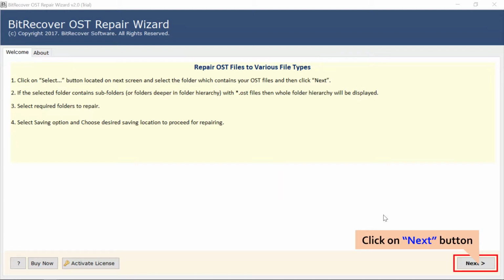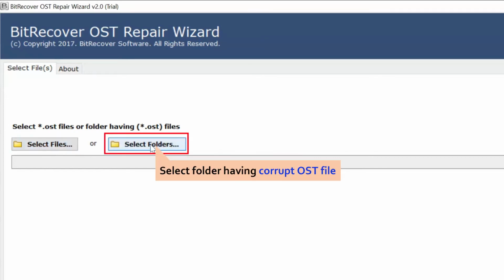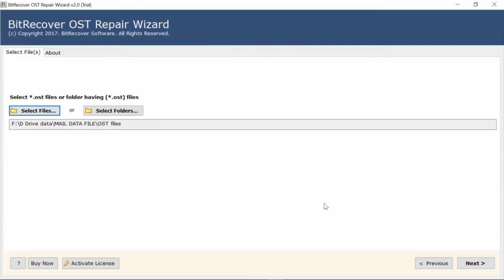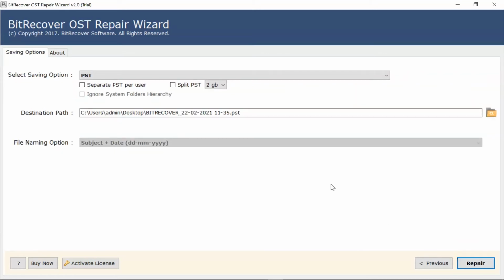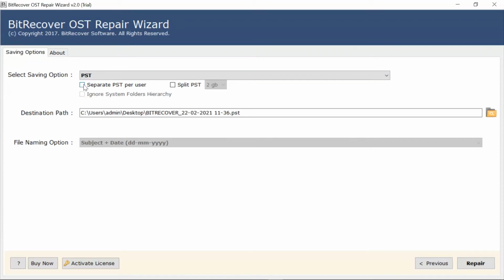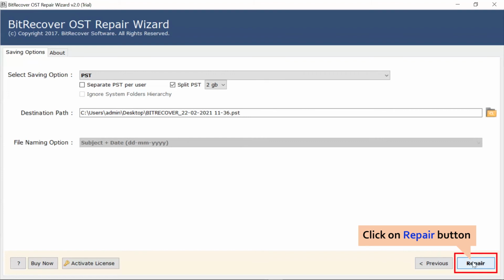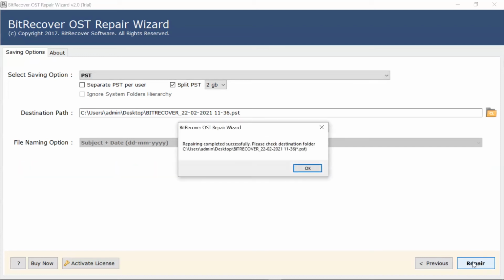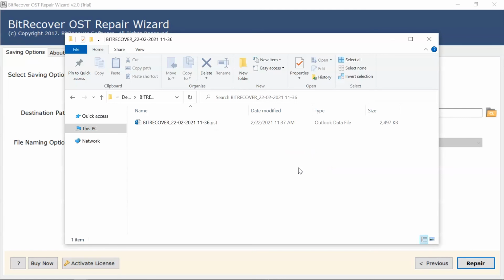How to Repair Damaged OST File & Revert Deleted Data in Healthy PST Format?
Do you have orphaned or configured OST files on your computer? Now there is no need to be in panic more. Because in this live video, BitRecover video publication team is working for solution given types of problems...
• How to repair corrupt OST file?
• How to repair damaged OST file?
• How to repair Outlook OST file?

How to Repair Corrupted OST File – Step-by-Step
1 - First of all, download OST Repair Tool setup on your computer and configure it.
2 – Launch OST file repair tool and read the instructions to repair broken OST files in batch.
3 – The tool offers dual options for inserting damaged OST files such as Select Files or Select Folders.
4 – Now you can preview OST files data in the software interface, select required folders and items and press Next button.
5 – Select a saving format from PST, MSG, EML, EMLX, PDF, MBOX, HTML, MHT, XPS, RTF, DOC, Office 365, Lotus Notes, Zimbra, Thunderbird, etc.
6 - MS Outlook OST Repair software provides a separate option to split PST file by 2Gb, 5GB, and 10 GB size. Users can also create separate PST as well as merged PST file from all virus affected OST files.
7 – Browse a destination location to restore data from crashed OST files and press Repair button.
8 – The process to repair Outlook OST data file is running, kindly wait.
9 – The task to repair damaged OST file has been completed successfully.
10 – At last, it will automatically open the destination path, thereafter, users can get healthy PST file. Now import output Unicode PST in Outlook.

OST Repair Tool Features & Benefits
OST repair software automatically starts scanning of highly corrupted and normally corrupted OST files for recovering all crucial information.
It supports both orphaned as well as configured ANSI & Unicode OST files of Outlook 2019, 2016, 2013, 2010, 2007, 2003, etc.
Repair Microsoft OST file created with different email programs such as Outlook, Exchange Server, Microsoft 365, Outlook.com, IMAP Server, etc.
S/MIME and OpenPGP encryption can be removed automatically during restoring deleted OST file data.
Users can select only required folders from whole database to recover important data from broken OST files.
Users can easily split output PST files in 2 GB, 5 GB, and 10 GB files according to the need of users. Users prefer to choose create small OST files to avoid corruption issues or loading time.
Microsoft Office OST repair tool offers multiple saving options such as PST / MSG / EML / EMLX / PDF / MBOX / HTML / MHT / XPS / RTF / DOC / Office 365 / HCL Lotus Notes / Zimbra / Thunderbird, etc.
outlook 2019 OST repair tool provides multiple file naming options to manage resultant emails and documents.
It keeps all-important email items and components during completion of the task such as To, Cc, Bcc, From, Subject, and all.